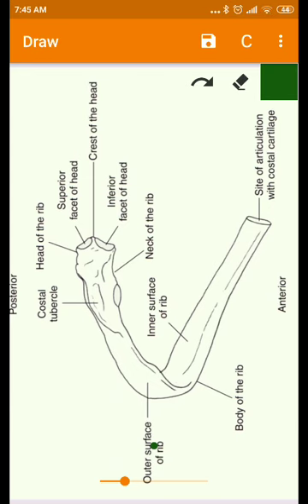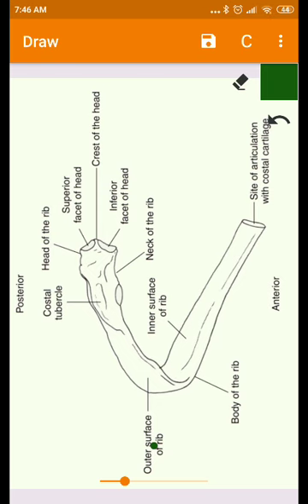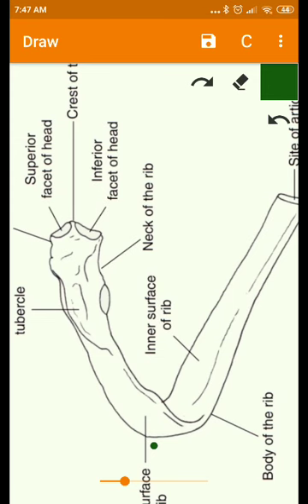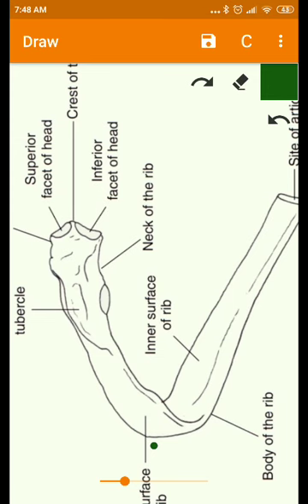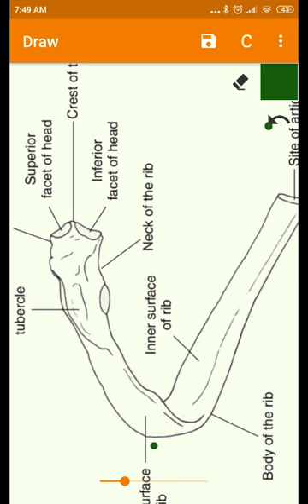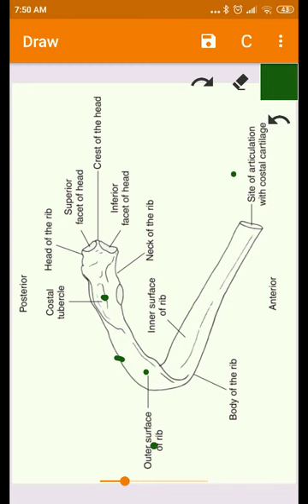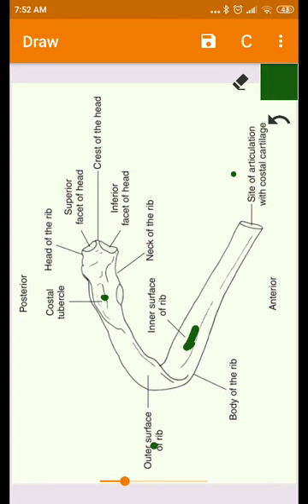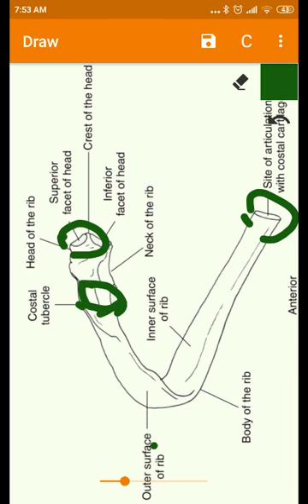005 Description of a Typical Rib Thorax And Chest Wall